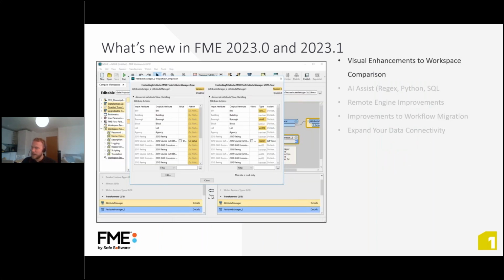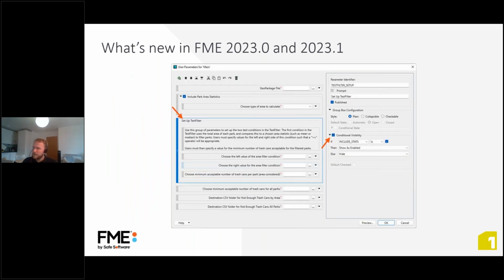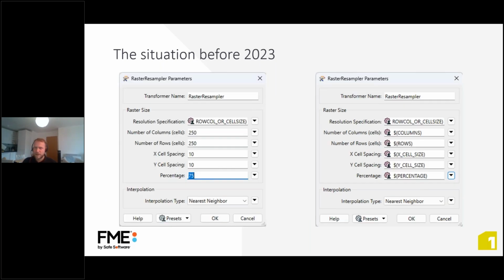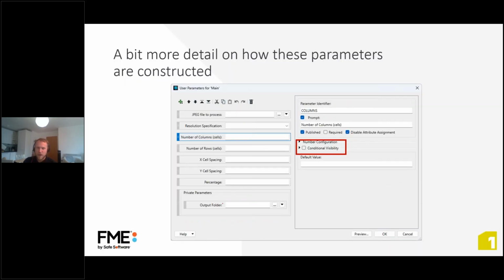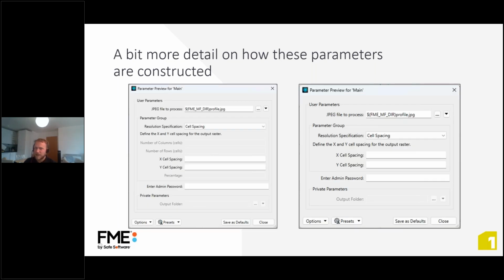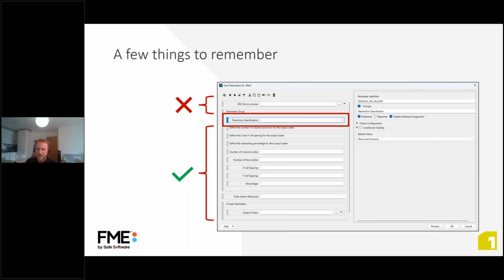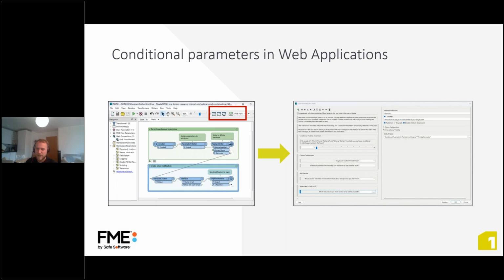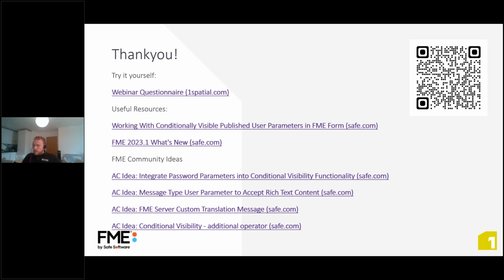Conditional Parameters in FME 2023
This webinar will provide a deep dive into the exciting new Conditional Parameters functionality released in FME 2023. Discover how this new feature allows you to build powerful new workspaces and also how to embed this within FME Flow web apps, to create more useable automations and online tools.

- Ask our experts any of your FME questions
- See a live demonstration
- Hear how to get the most from your FME investment
- Discover some handy tips and tricks along the way